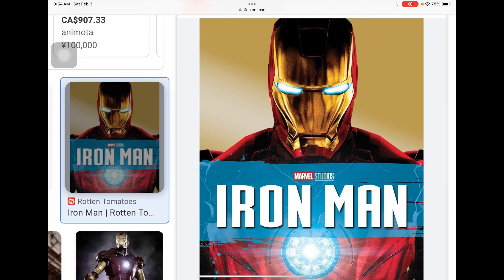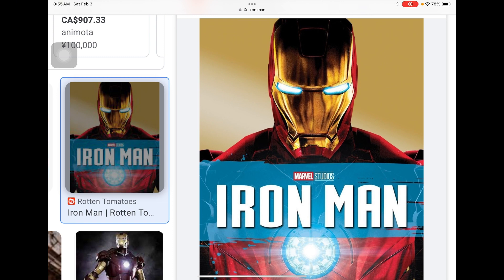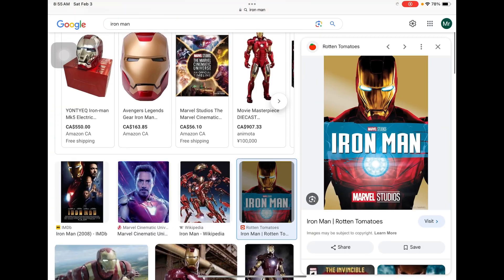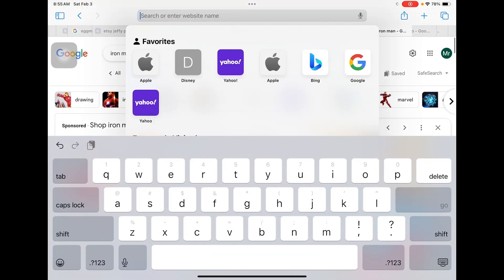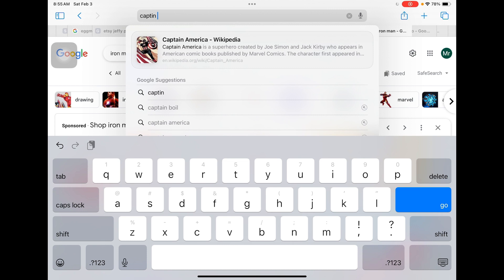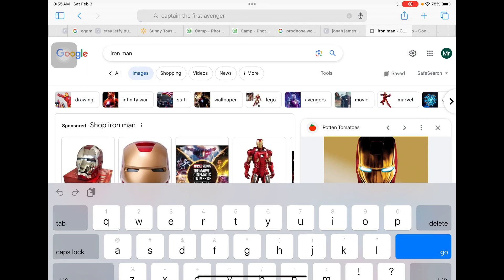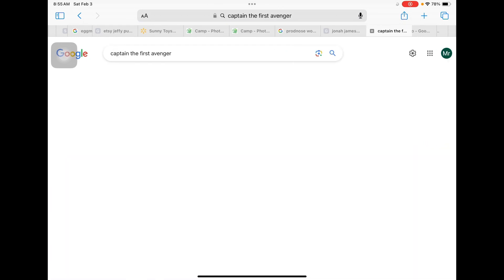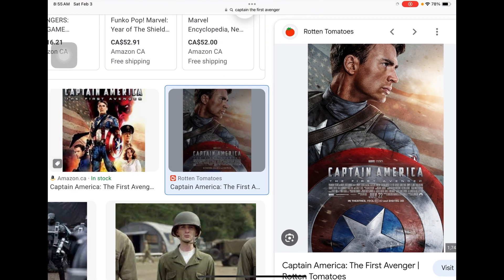Iron man 1 review